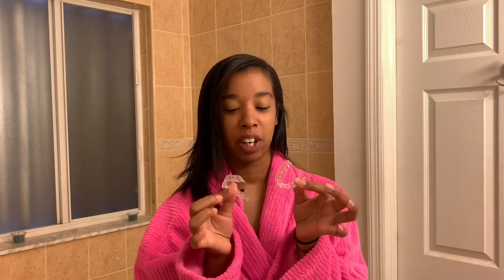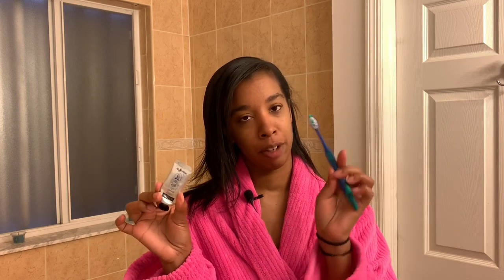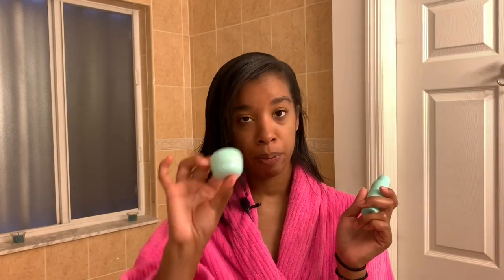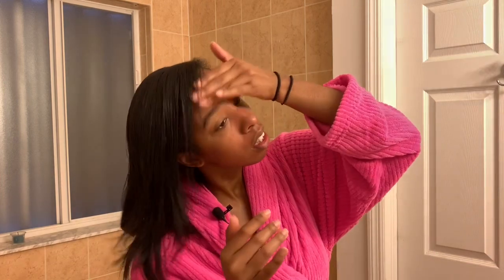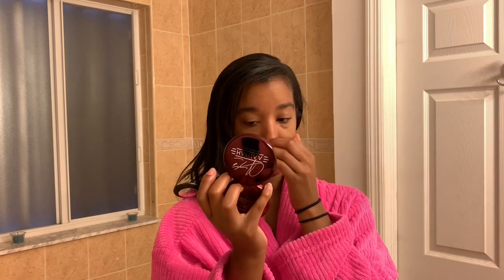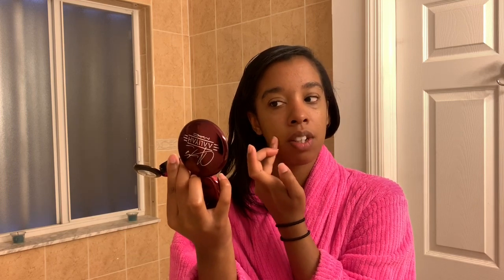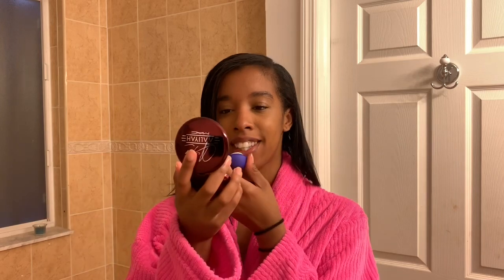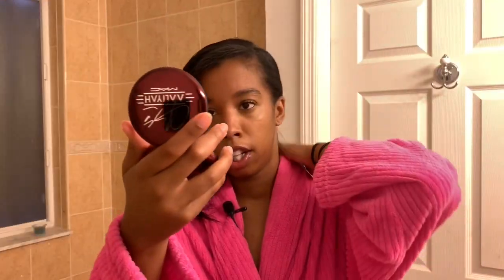MORNING ROUTINE | 10 MIN GLAM 2019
Morningroutine beauty Hi loves, so today I’ll be showing you my simple natural morning glam routine. All products used are listed below.

—— PRODUCTS USED ——
1. Tatcha The Deep Cleanse Exfoliating Cleanser - $38
2. Tatcha The Water Cream - $68
3. MAC Studio Finish SPF 35 Concealer - NC45 - $22
4. Benefit Roller Lash Mascara - $25
5. Fenty Beauty Gloss Bomb - Fenty Glow - $18
6. Smile Direct Club Lip Balm - $5

——SOCIAL MEDIA——

Let me know what videos you’d like to see by commenting below. Thank you!!!😘😜